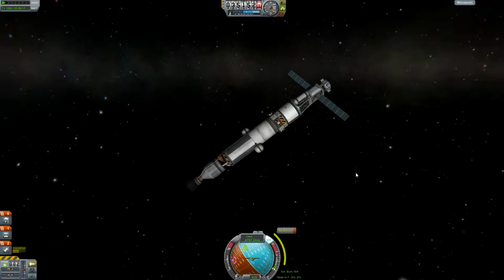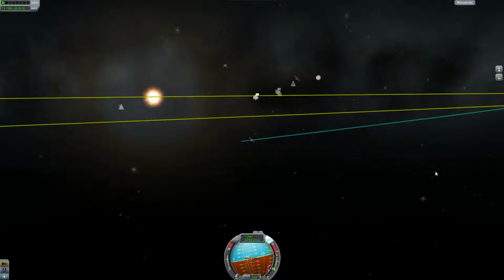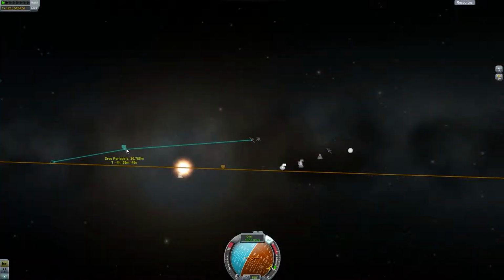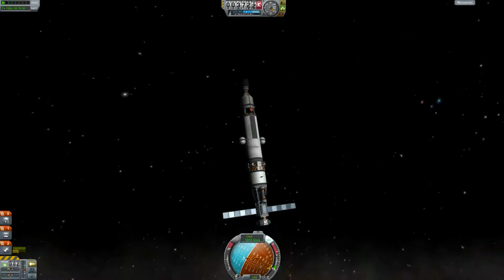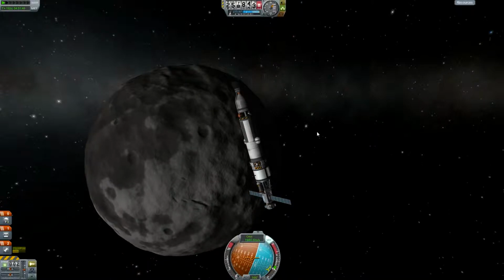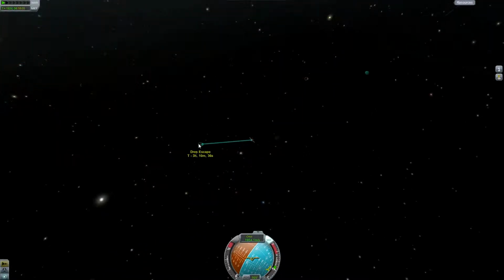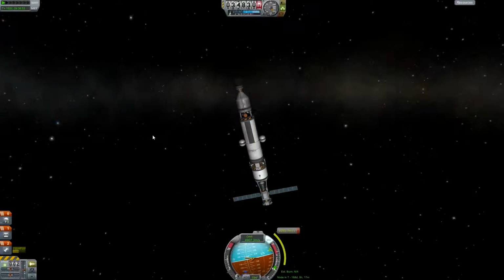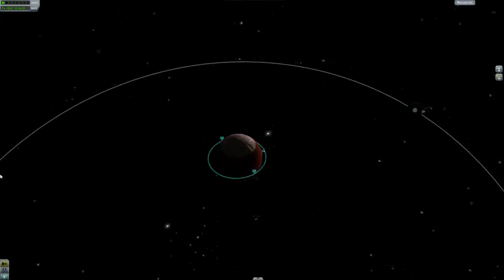Kerbal Space Program on wings - #081 - Dres Flyby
The Dres Research Probe is finally arriving at Dres to perform some experiments in the vicinity of Dres.